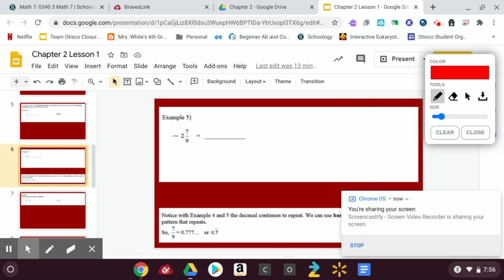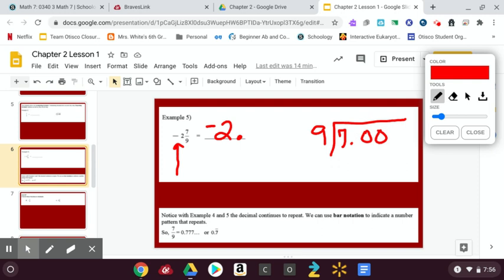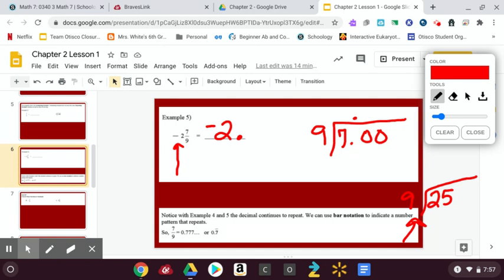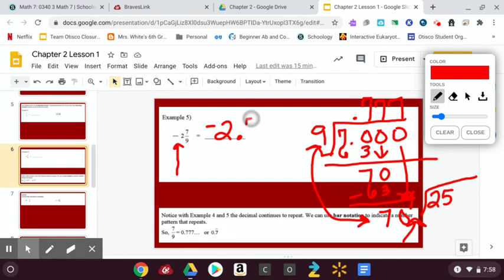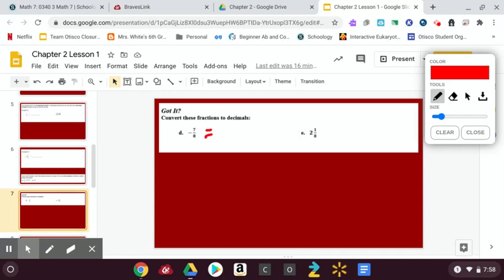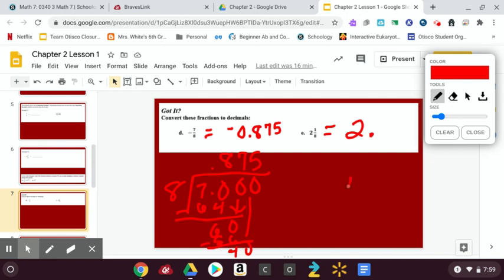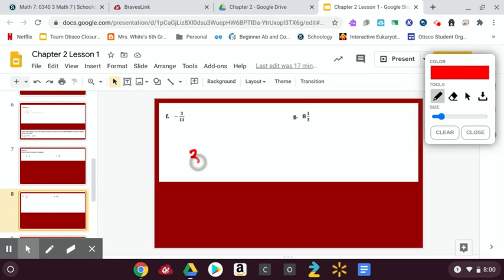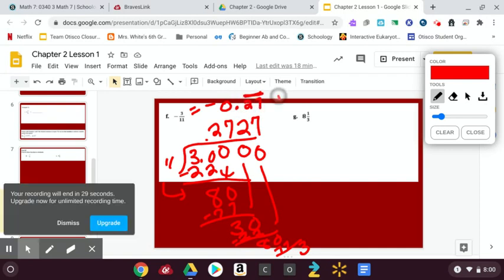Chapter 2 Lesson 1 Video 3